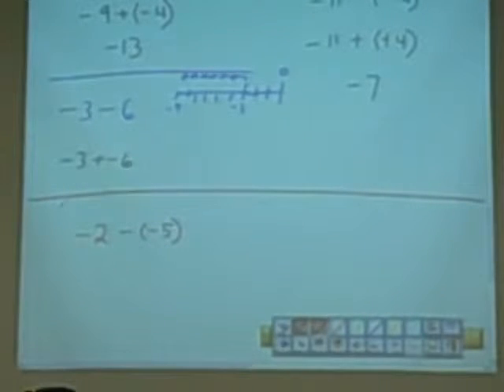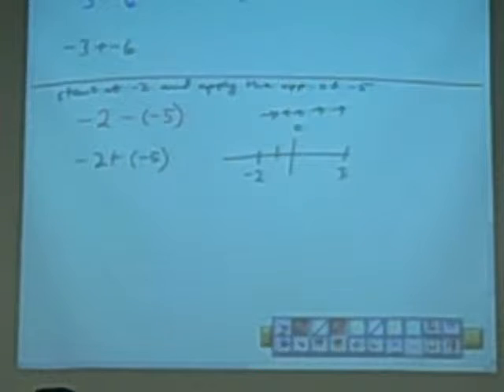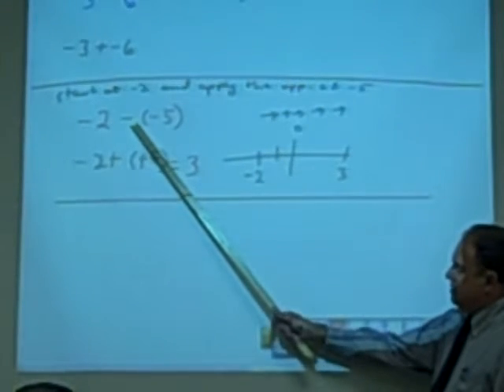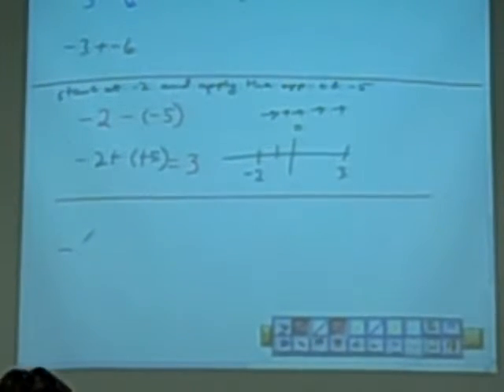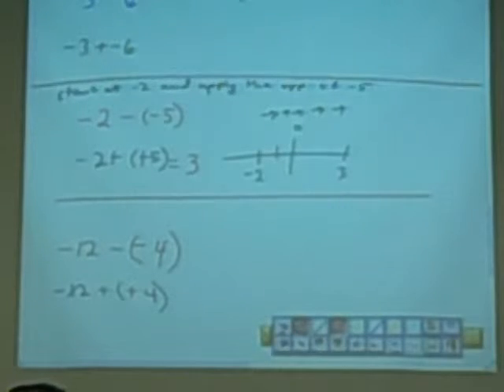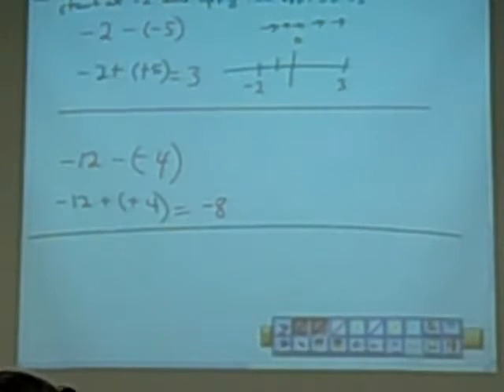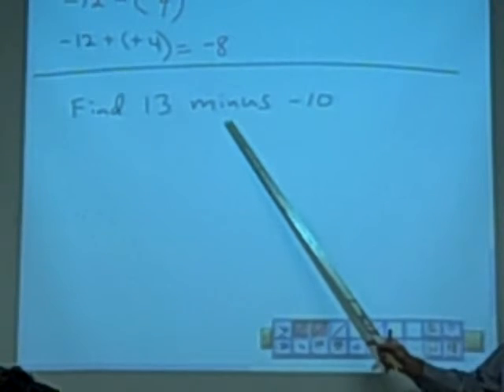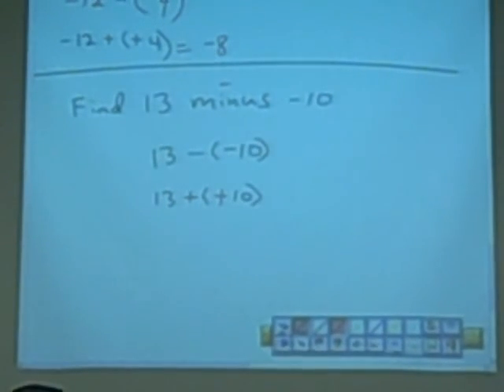Add & Subtract Integers Part IV 060 u6L3d.AVI